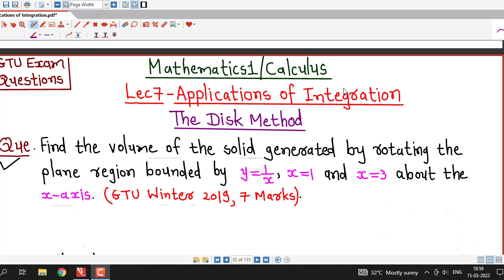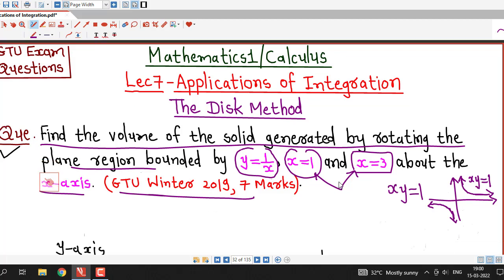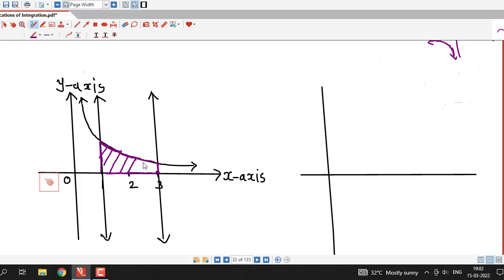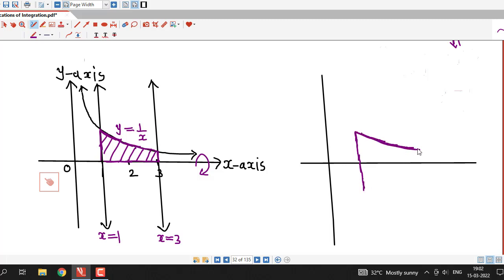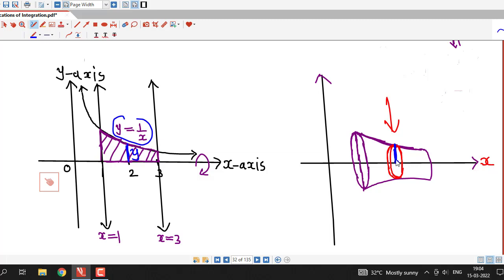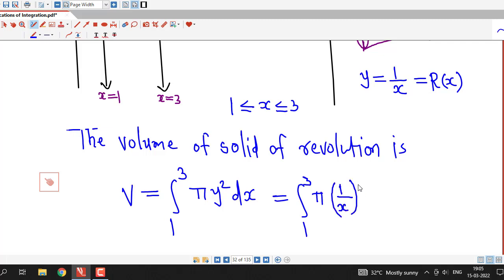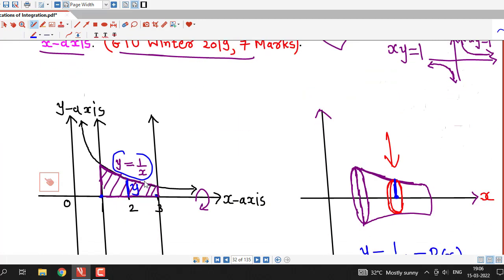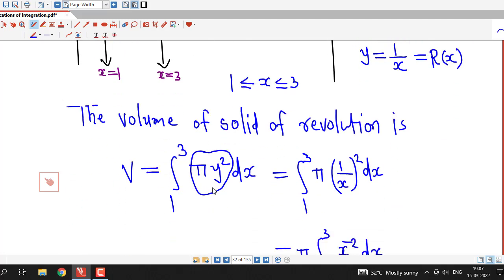Lec7/Applications of Integration/Volume of Solid of Revolution/Disk Method/ GTU Exam Questions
In this lecture we discuss one question on finding volume of solid of revolution by disk method. This question was asked in GTU Winter 2019 Exam.